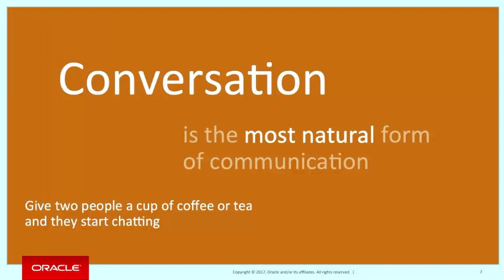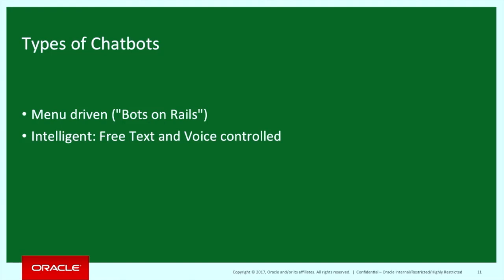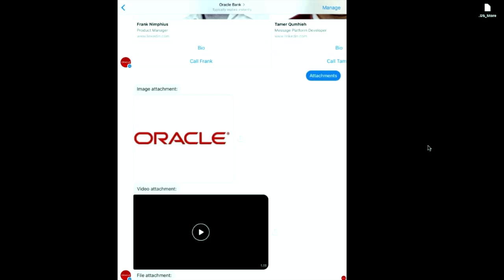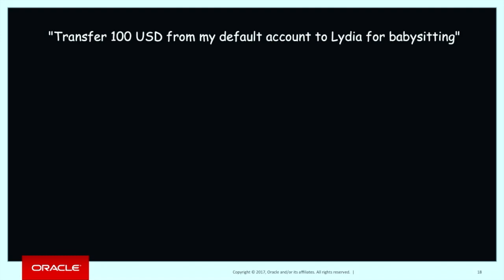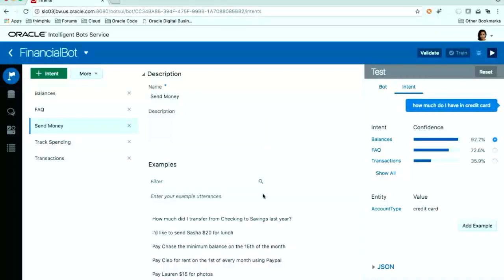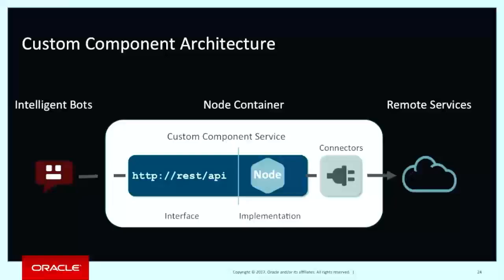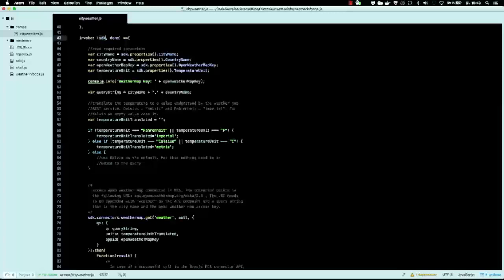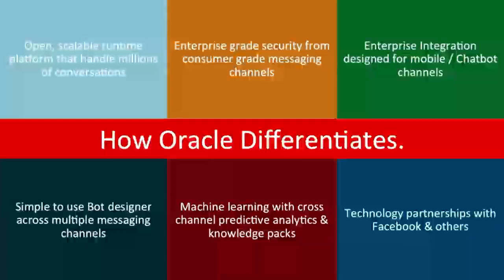The Rise of Chat Bots in Enterprise Mobile Application Development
Frank Nimphius, Senior Principal Product Manager, Oracle Mobility and Development Tools Group.

“Greetings, Professor Falken.“ That’s the opening line in a conversation between computer “Joshua” and its inventor, Dr. Stephen Falken, in the 1983 hit movie “War Games. ” In the movie, artificial intelligence is used to enable man-to-machine conversation. Thirty-four years later, conversational interfaces are becoming a reality in mobile computing, ready to be the next big thing in consumer and enterprise mobile application development. Paired with artificial intelligence, chatbots help to simplify the mobile communication between users and services. As in human conversation, well-chosen wordings allow users to book a table in a restaurant, arrange a taxi to the airport, buy an airline ticket, and more. This presentation explores developer’s perspective on chatbots.

1080p/720p HD.